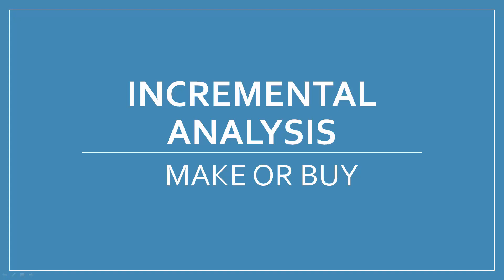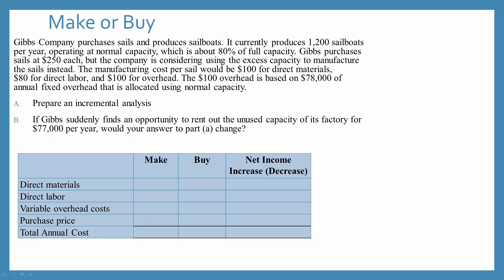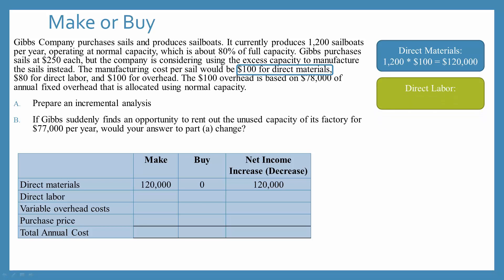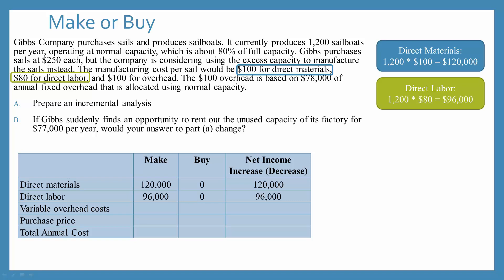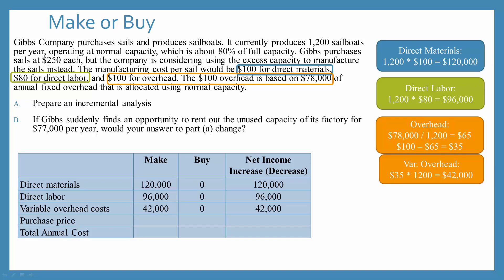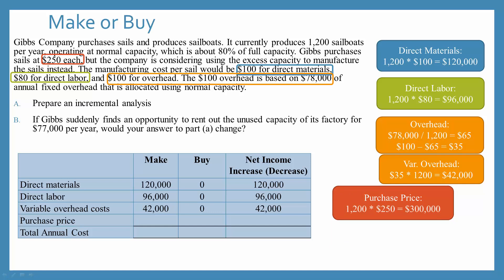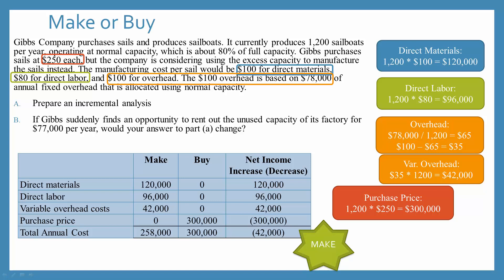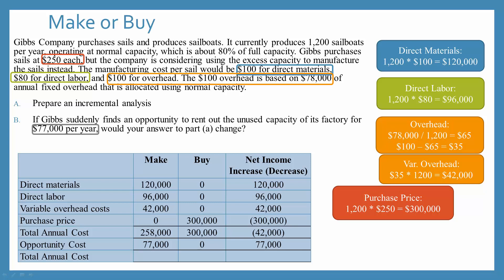Incremental Analysis - Make or Buy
Incremental analysis of the make or buy decision for intro to managerial accounting